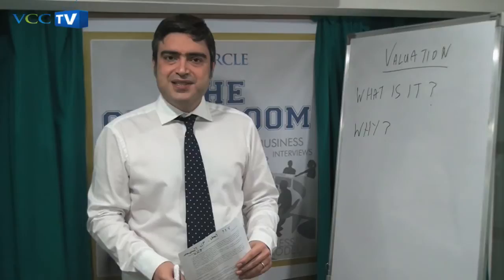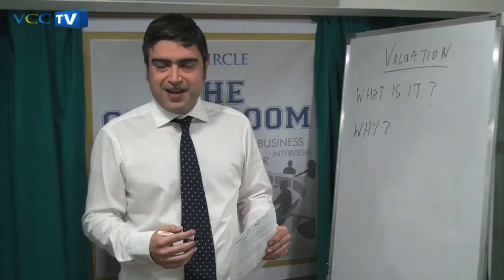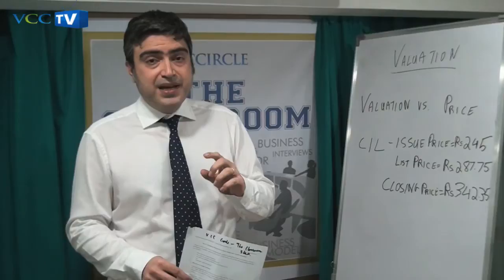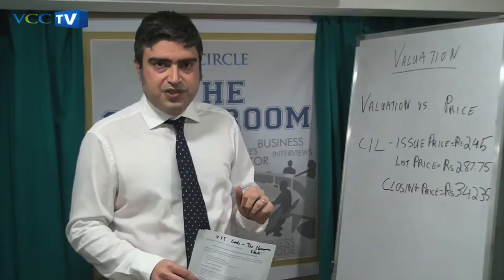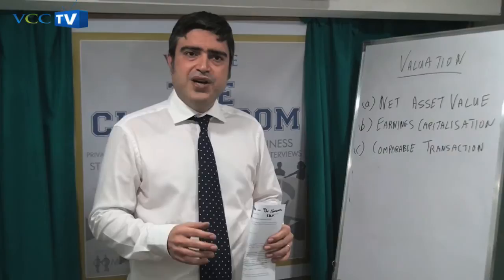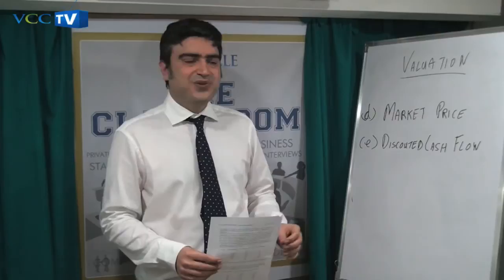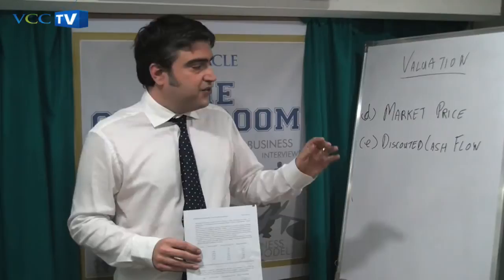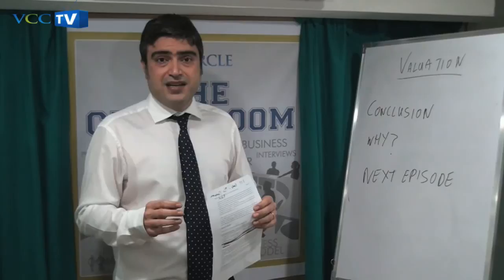The Classroom - Episode 8 - Understanding basics of business valuation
In an exclusive video show for the VCCircle Classroom, Xerxes Antia, Partner, Wadia Ghandy, one of the oldest home-grown law firms, takes through the basics on how to value a firm. Watch the video for more.